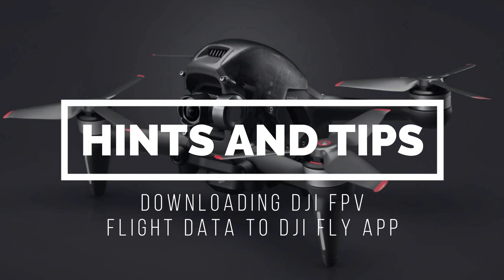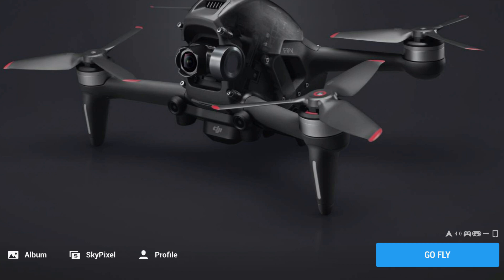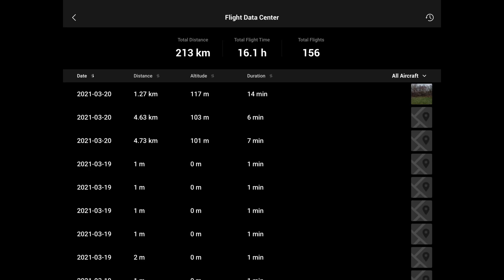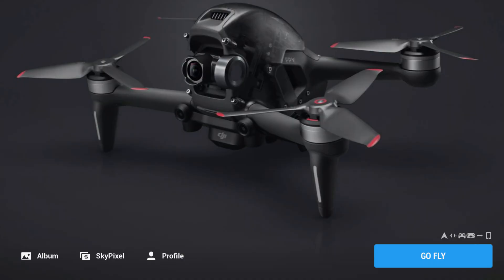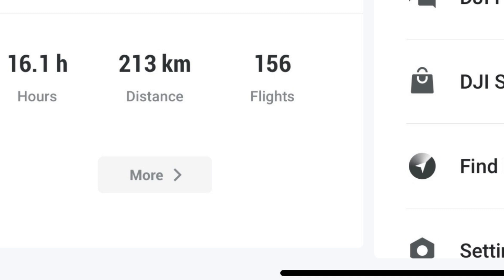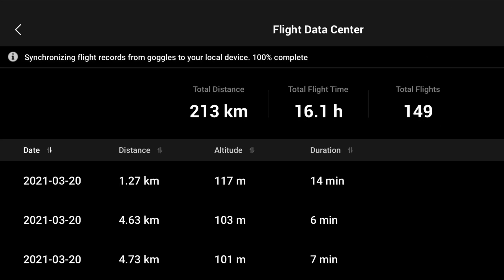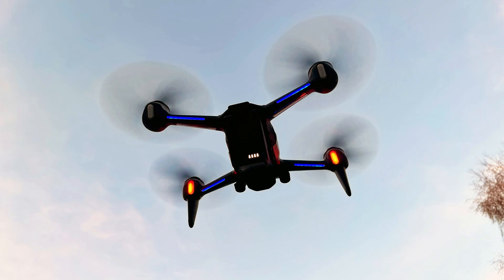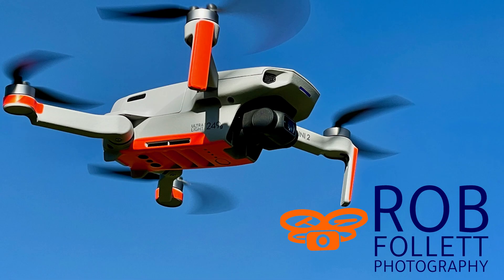HOW TO - Download your flight data from your DJI FPV & Avata drone to the DJI Fly App and other Apps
If you don't know how to download your flight data from the DJI FPV drone to the DJI Fly App, this quick video will show you how to do it.

Special thanks to Ian In London (not from London) for helping me when I couldn't do it. You can see his excellent channel here.

Rob